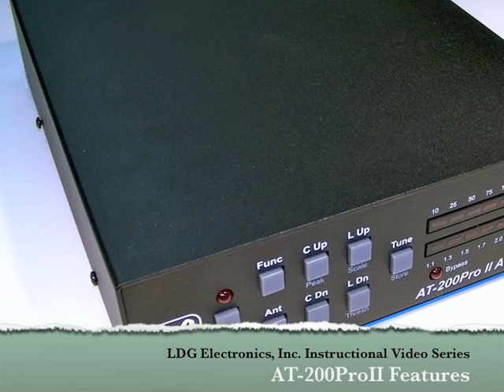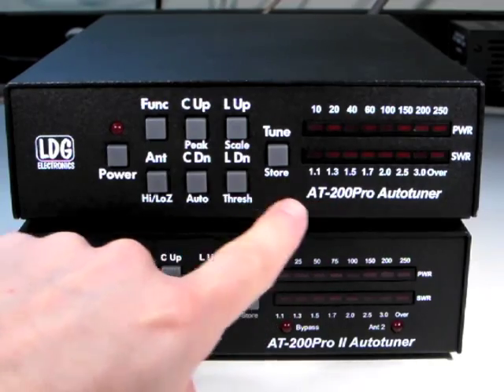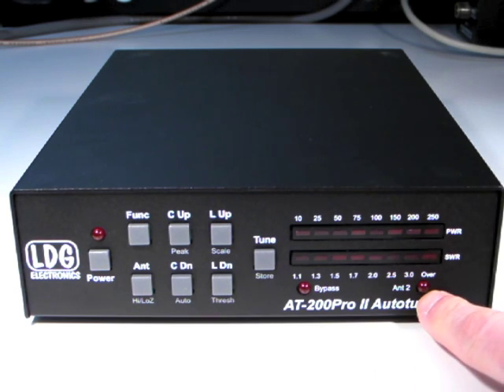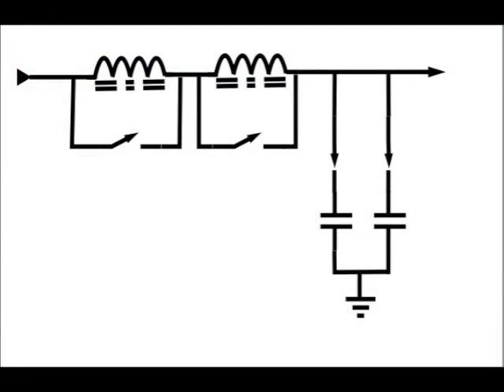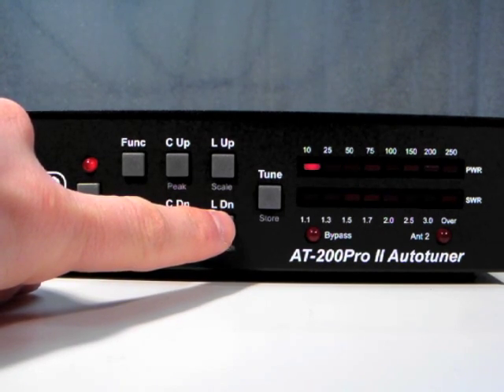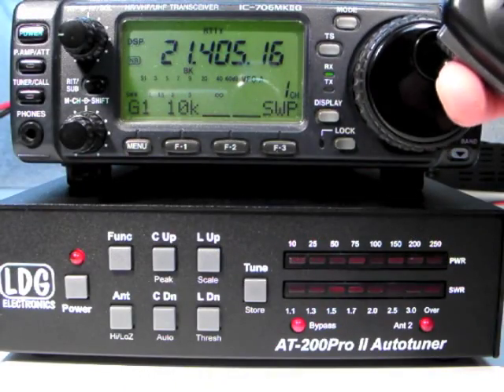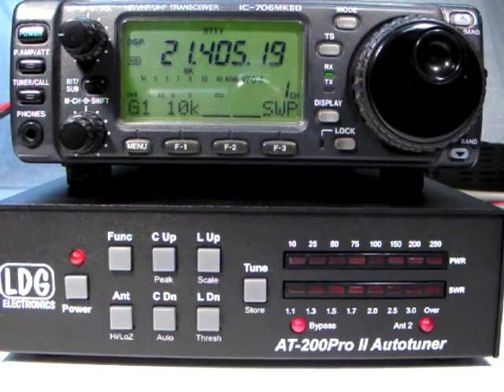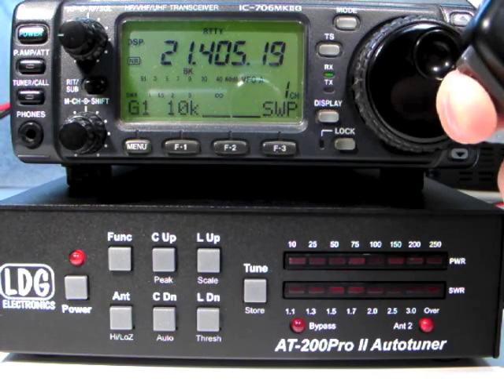AT-200ProII Features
Additional Features found on the LDG Electronics AT-200ProII tuner.